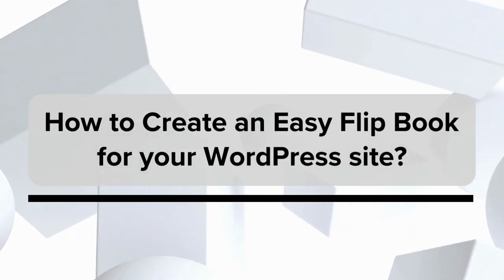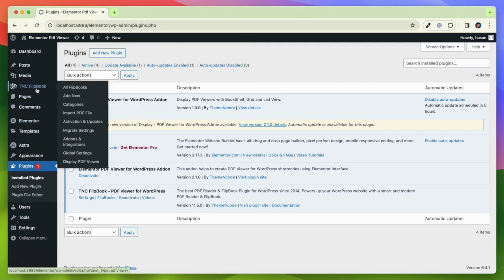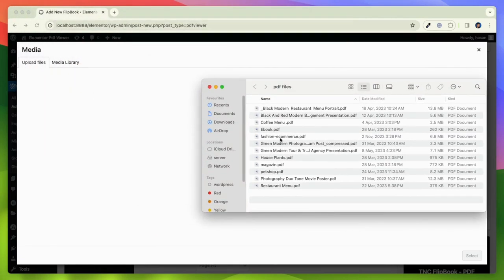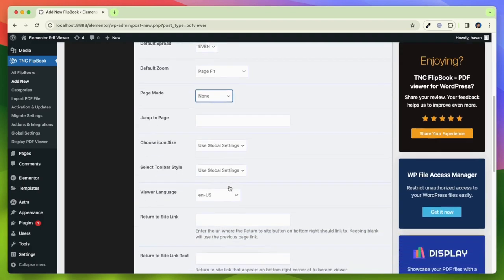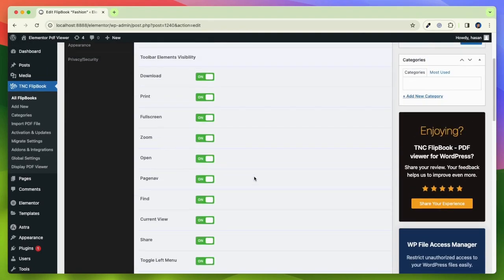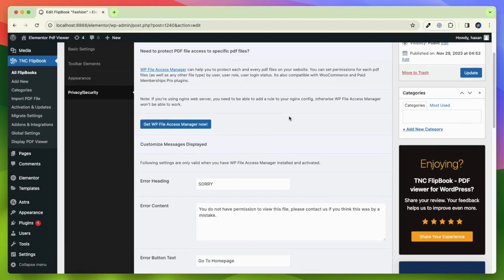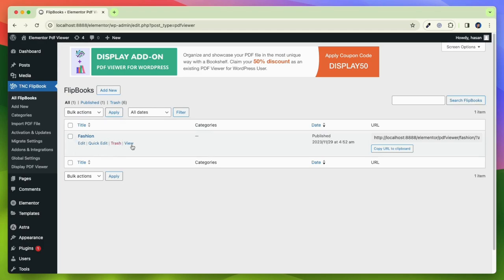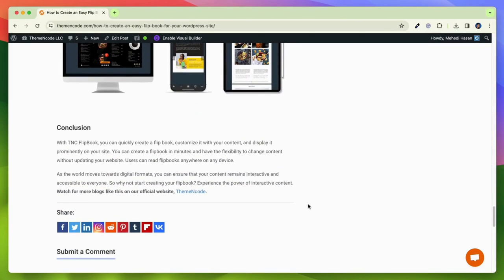How to Create an Easy Flip Book for Your WordPress Site?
Embed a flip book is a fantastic way to engage visitors and showcase your content. A flip book allows users to experience the nostalgia of flipping through pages but in a digital format.

With just a few simple steps, you’ll have an impressive flipbook that will leave your audience excitedly flipping. So, let’s dive in and learn how to create an easy flipbook for your WordPress site.

Read our exciting blog to learn more and get proper guidance

ThemeNcode Team